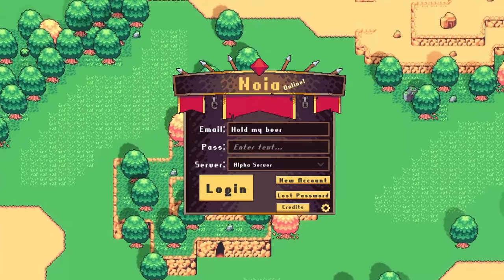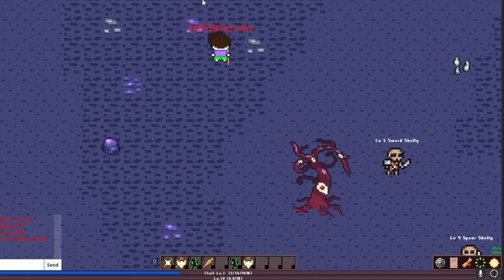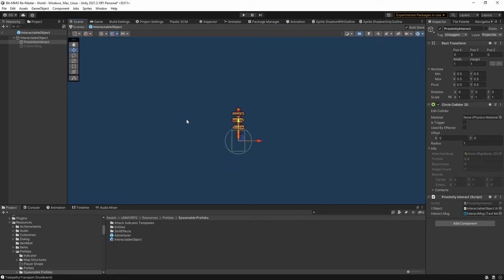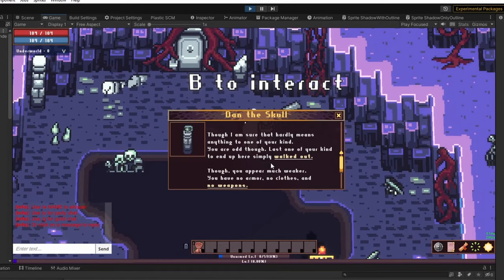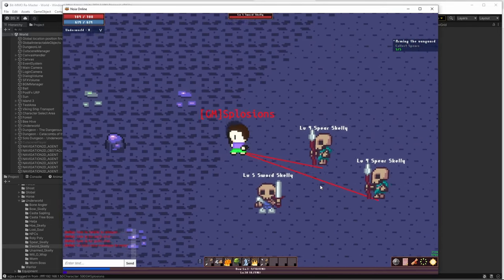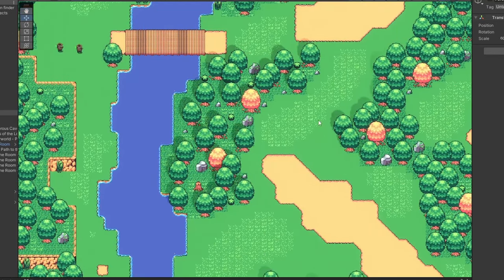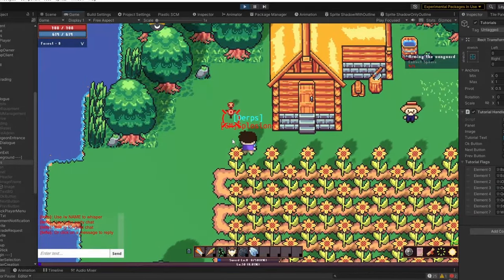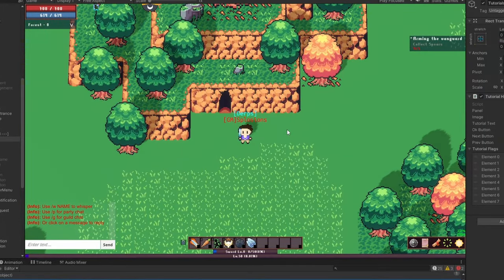Quick Update : Noia Online : Indie dev MMO devlog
A quick update while I am on vacation.